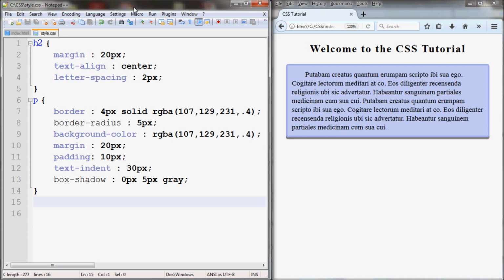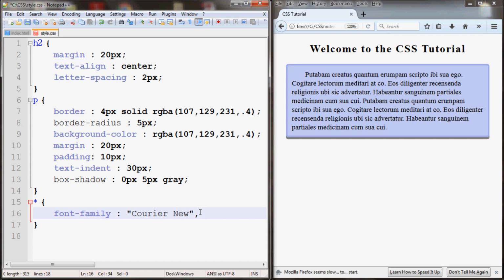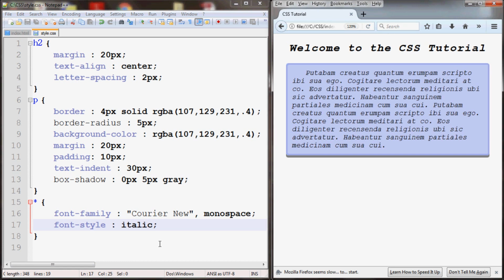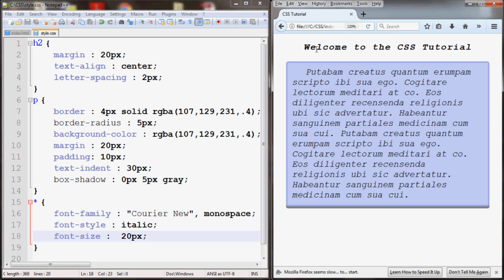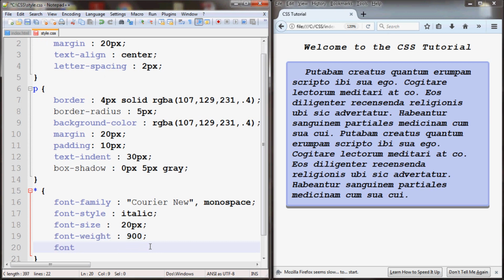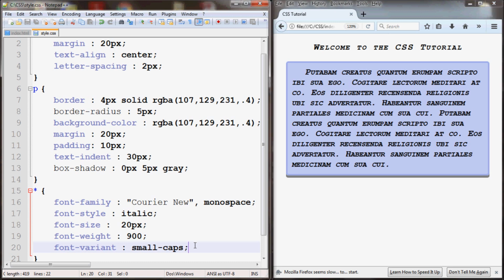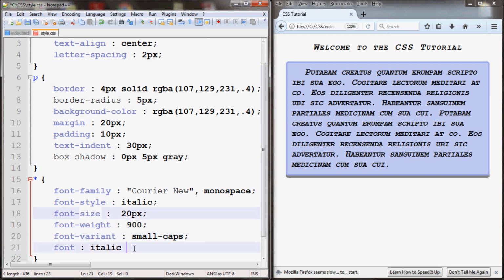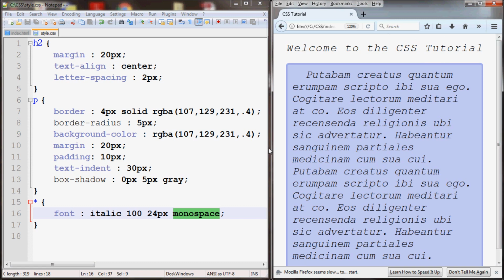CSS Tutorial 20 - Text Font Properties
In this video I go over properties you can use to control the font of text with CSS. You can use font-family, font-style, font-variant, font-weight and font-size properties to control the fonts. You can also use the shorthand font property to write all font details on single line.